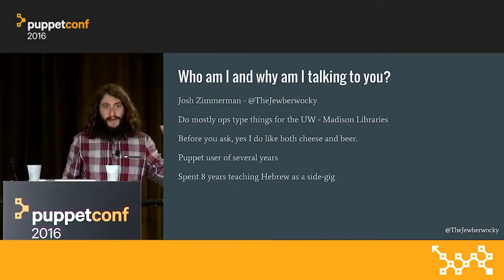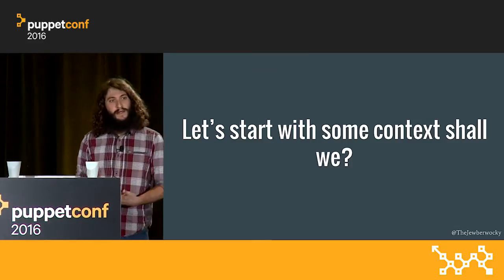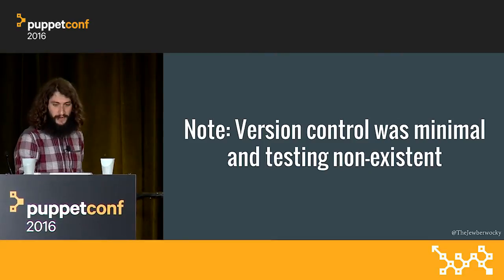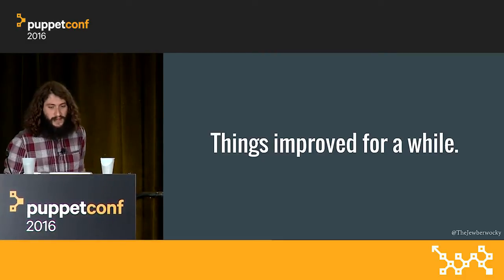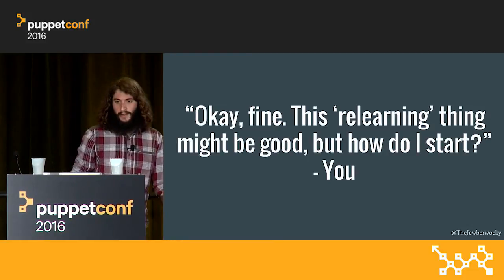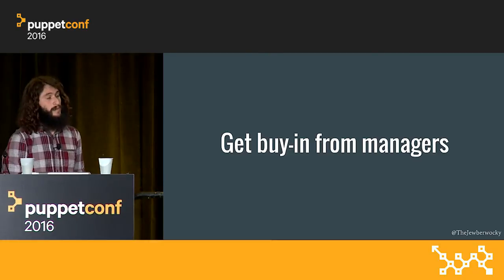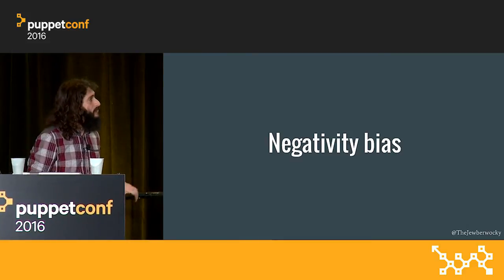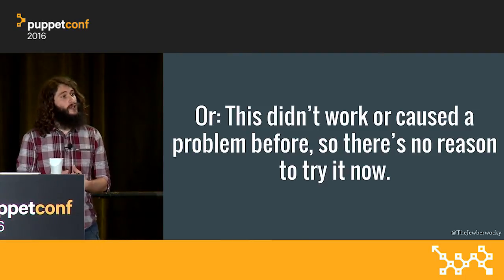How to Succeed in Relearning Puppet Without Really Trying – Joshua Zimmerman at PuppetConf 2016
Joshua Zimmerman of The University of Wisconsin presents "How to Succeed in Relearning Puppet Without Really Trying" at PuppetConf 2016.